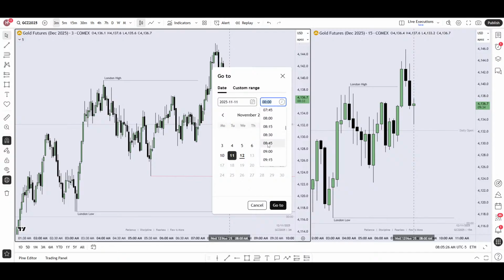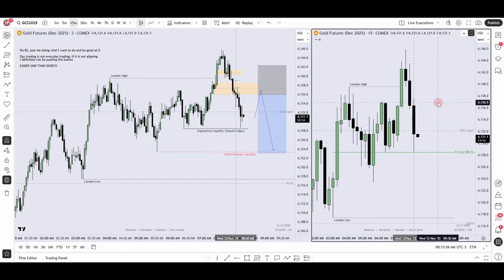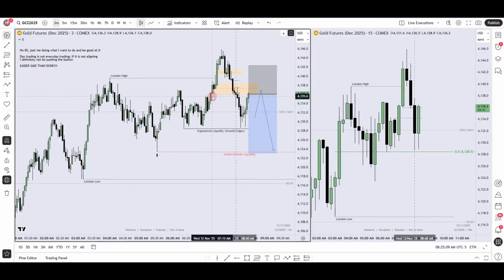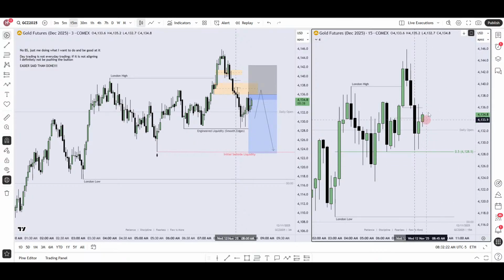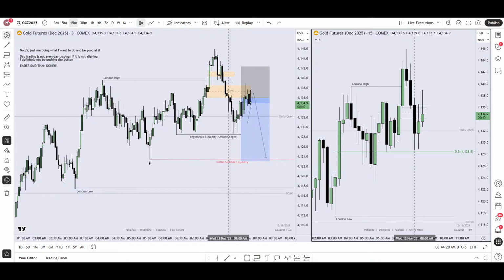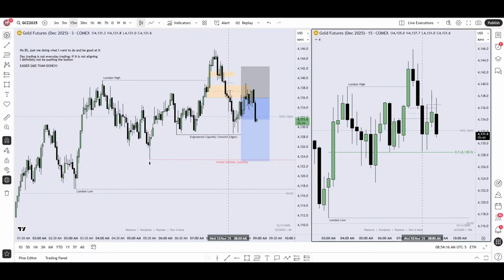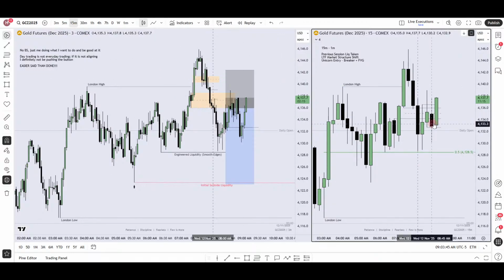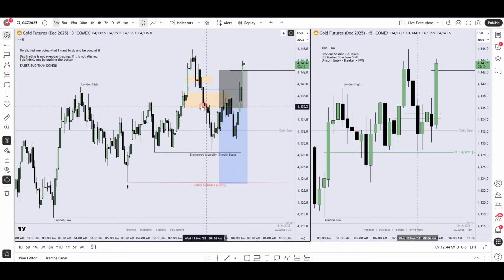My Trading Journey | Let's Learn and Grow Together (No BS)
🚨 Welcome to my real, unfiltered trading journey—live.

After 6 years in the markets, I’m still chasing consistency and profitability. This channel is my way of documenting everything: live trades, wins, losses, mindset shifts, and the lessons learned along the way.

No hype. No fake flexing. Just raw, honest trading—from someone who's been around long enough to know how tough this game really is.

🔍 What to Expect:

Live trading sessions (wins + losses included)
Trade breakdowns and reflections
Progress updates & journaling
Strategy tweaks and mindset shifts
Real-time learning & growth

If you're a trader who's still figuring it out—or just appreciate transparency in a world full of highlight reels—this channel’s for you.

📅 Streaming live regularly.
🎯 Join the journey. Learn with me. Grow with me.